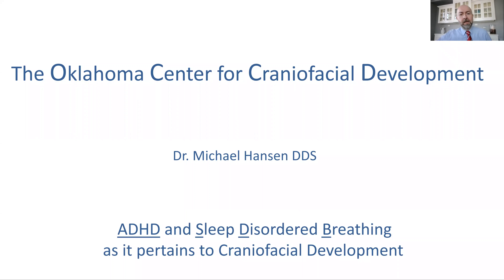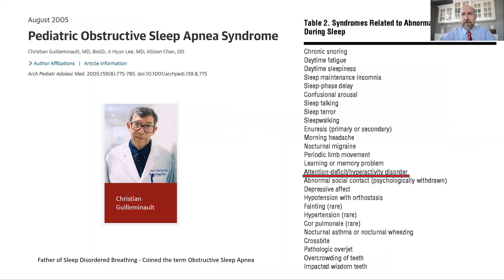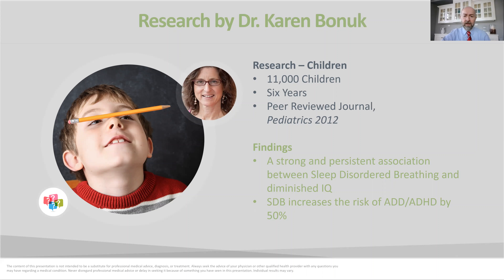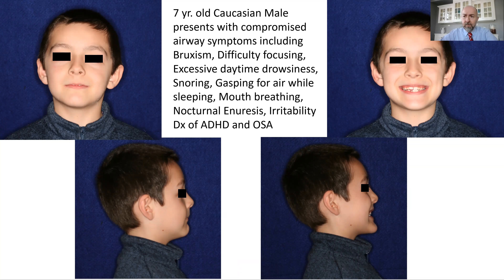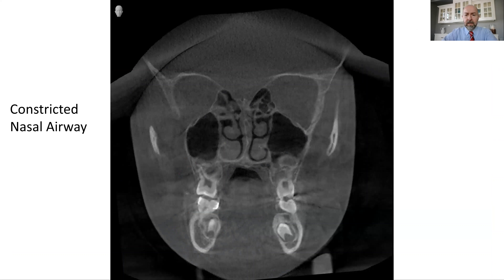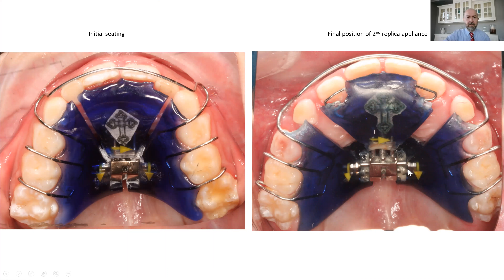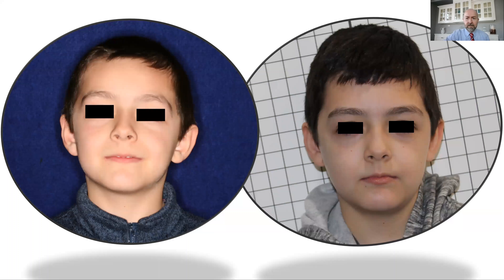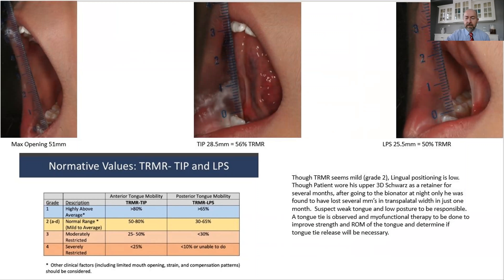ADHD and its Link to Craniofacial Development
This video looks into some of the research linking Sleep Disordered Breathing, like obstructive sleep apnea, to ADHD and discusses how addressing the underdevelopment of the jaws could help both problems.